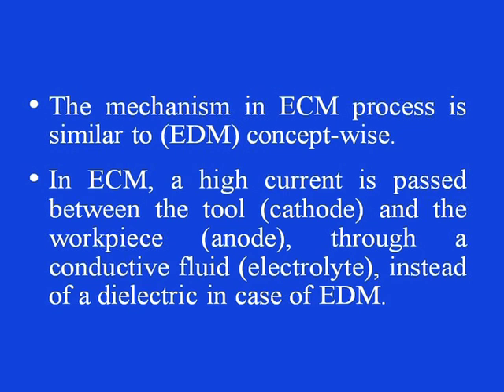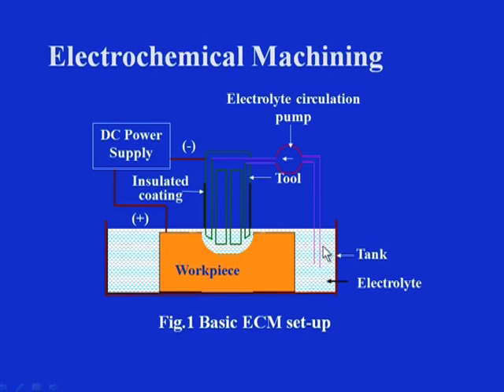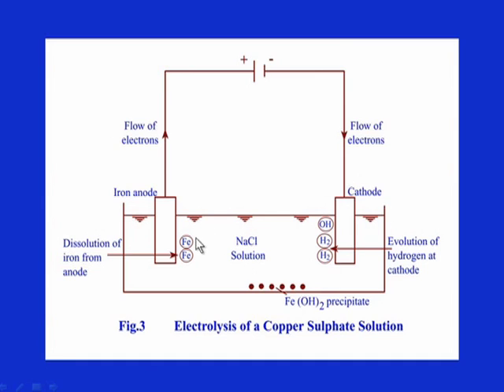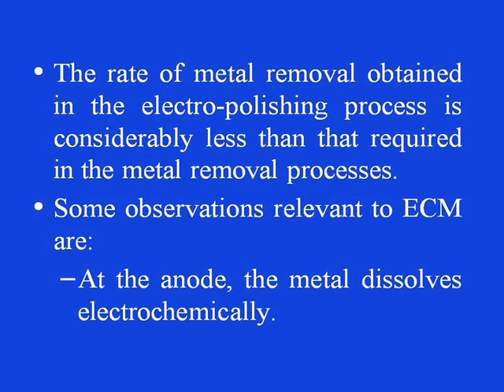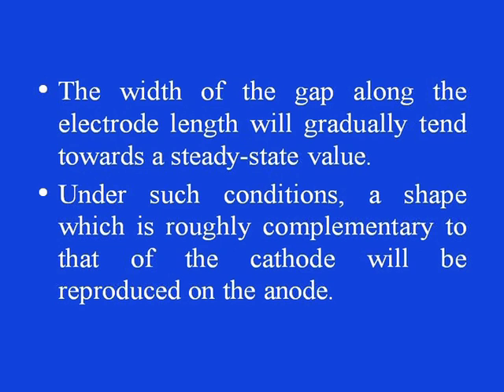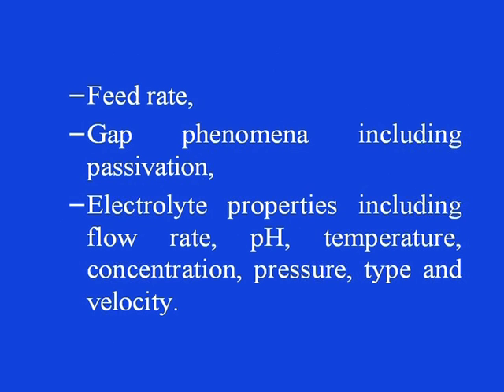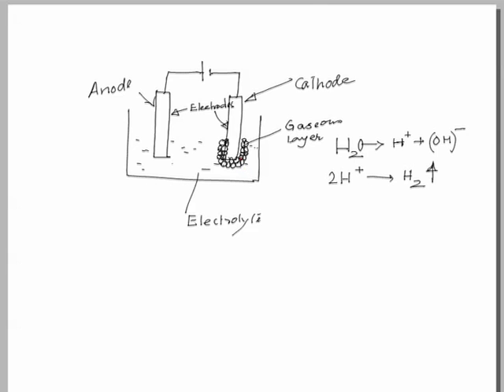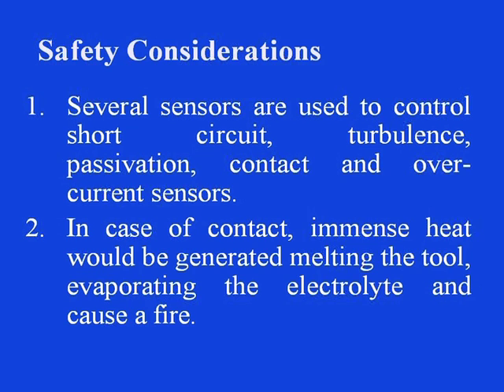Electrochemical Machining (ECM)